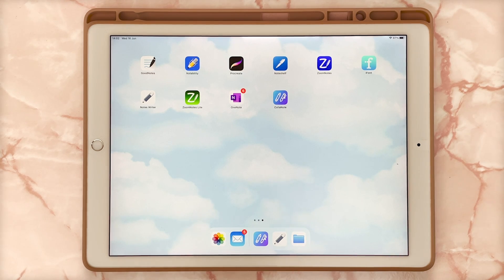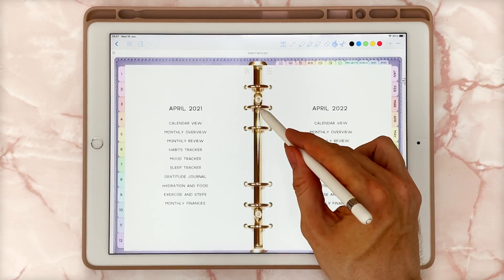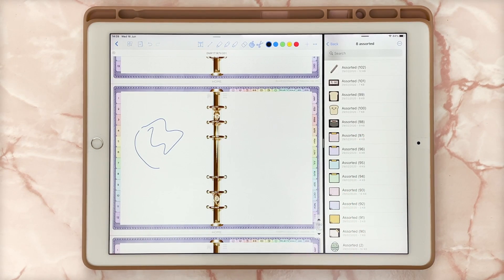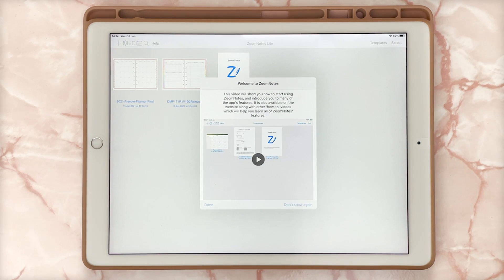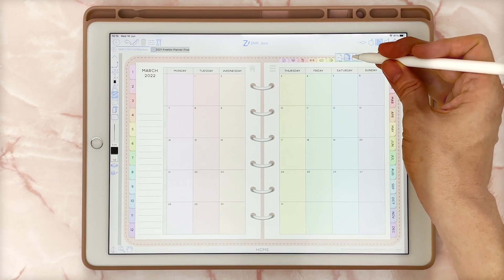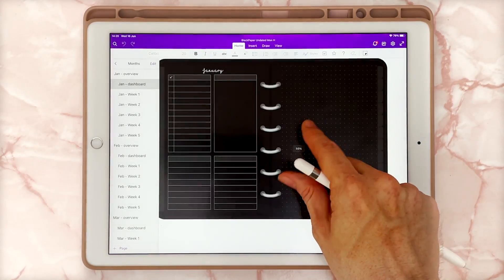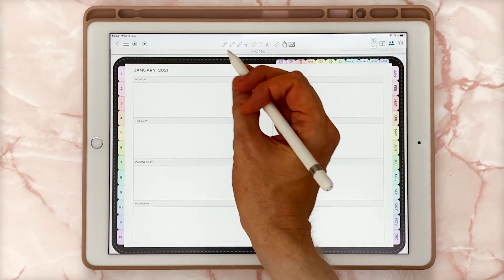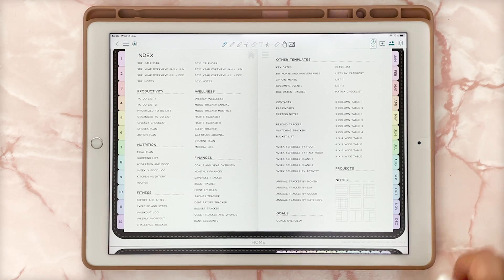Best FREE Digital Planning Apps for iPad in 2021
Here are some of the best free digital planning apps for iPad in 2021. Let me know which you like most in the comments and if there are any other apps you think should be included.

Intro - 0:00
Notes Writer - 0:21
ZoomNotes Lite - 2:47
OneNote - 4:13
CollaNote - 5:30

DIGITAL PLANNERS SHOWN IN VIDEO

FREE DIGITAL PLANNER DOWNLOAD

FREEBIES VAULT

My digital planner bundles come with 1000+ stickers, choice of daily and weekly layouts, tons of useful templates, changeable covers and a 30-day refund. Compatible with Goodnotes, Notability, Xodo and Noteshelf apps.